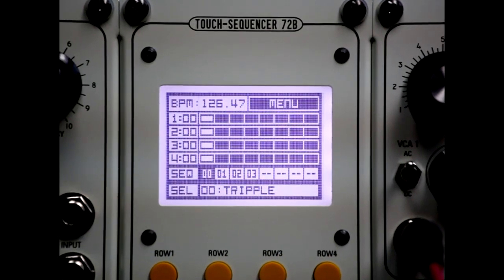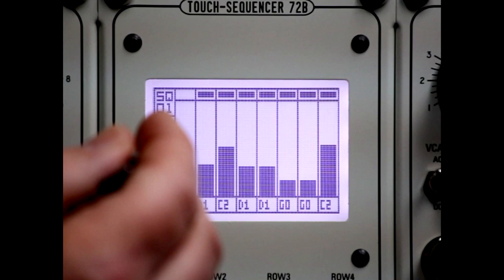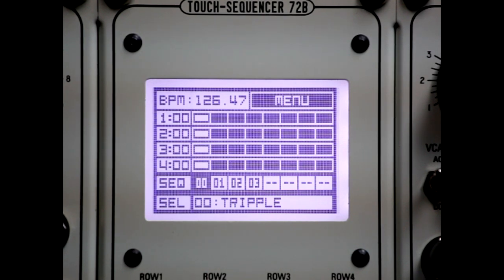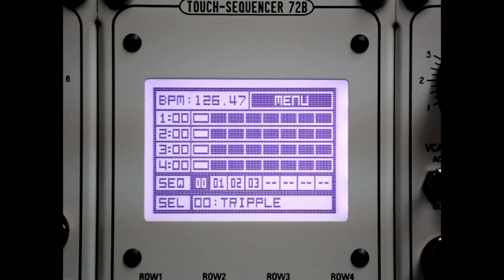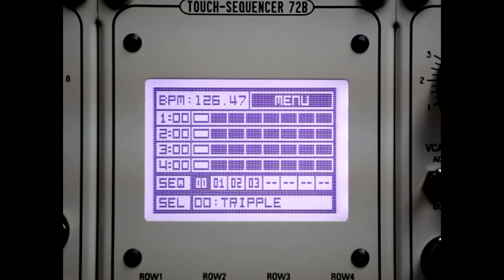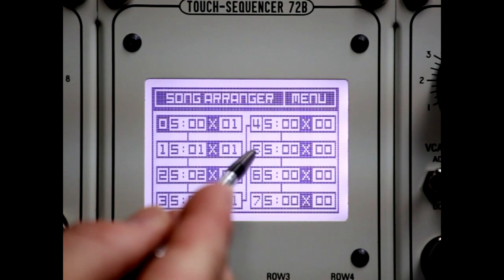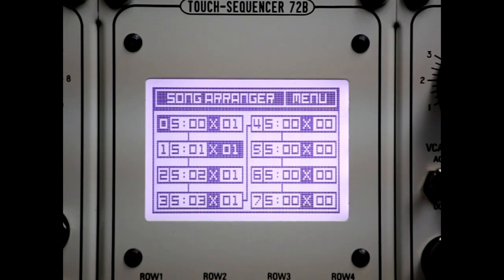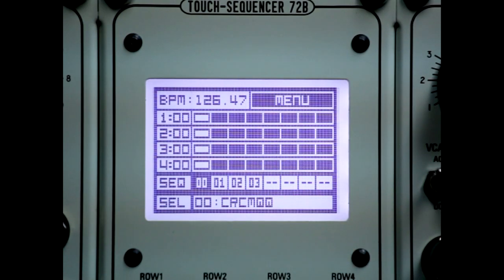Song_Seq.mp4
Songs and Sequences explained- Touch Sequencer 72